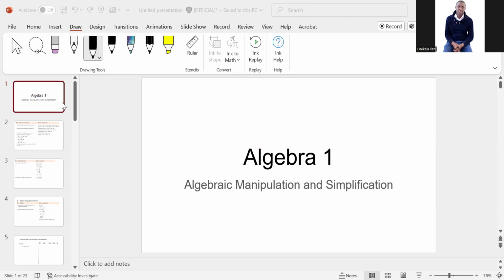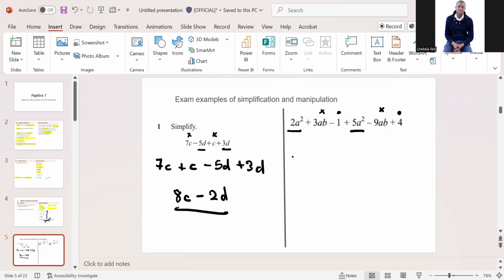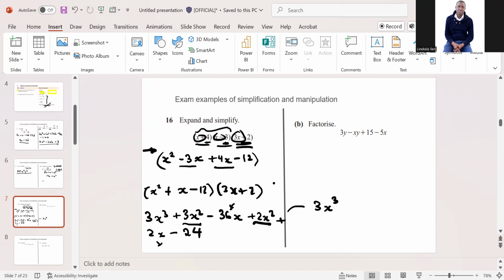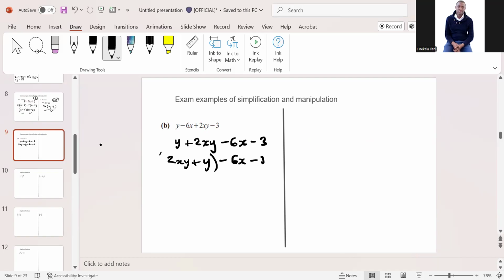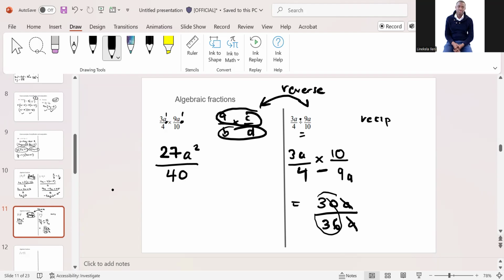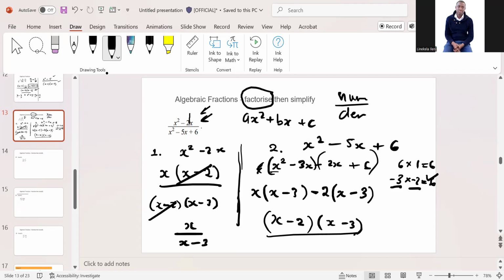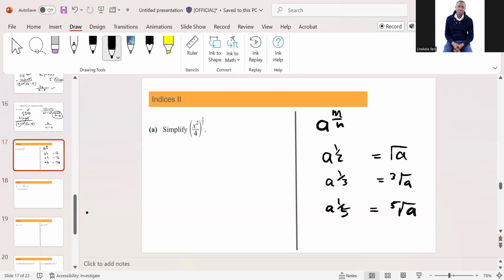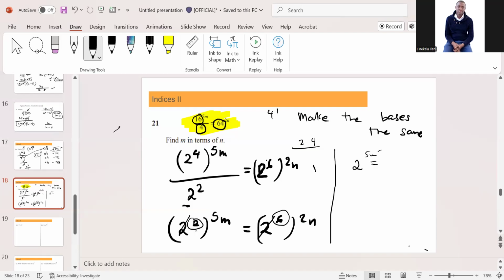Algebra 1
Maths: 0580: Simplification, Manipulation, Factorisation, Algebraic Fractions and Indices